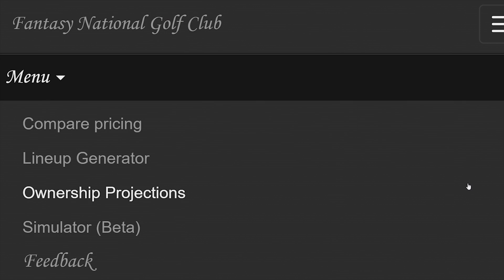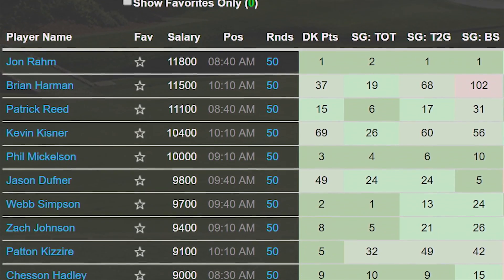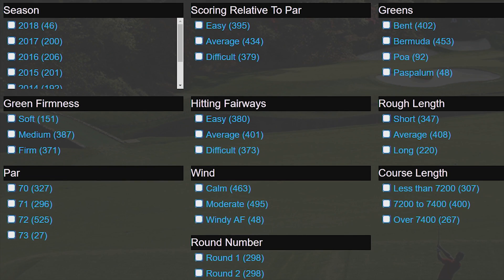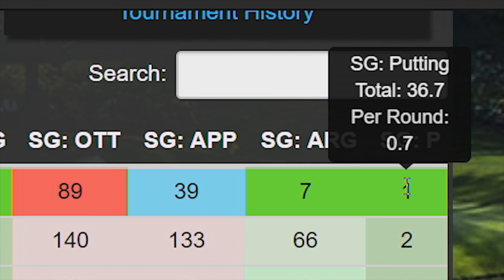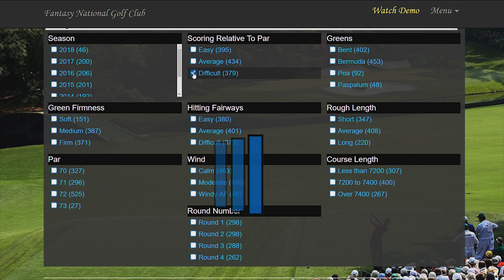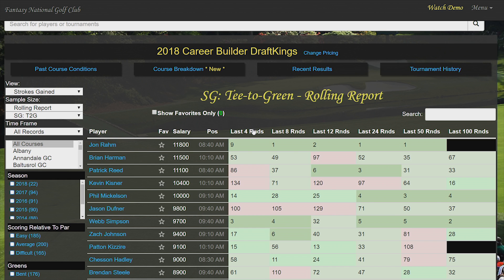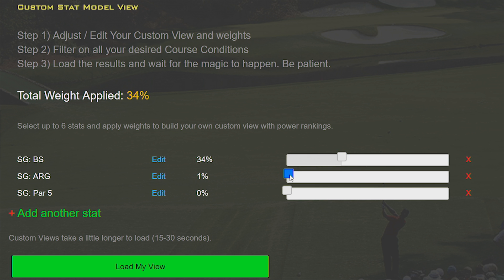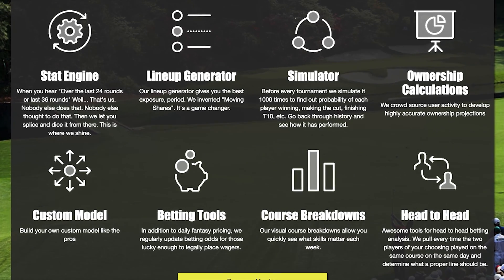How to Use the Stat Engine on Fantasy National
A walk through of how to use the stat engine tool on Fantasy National.